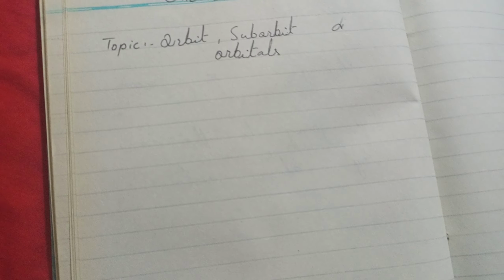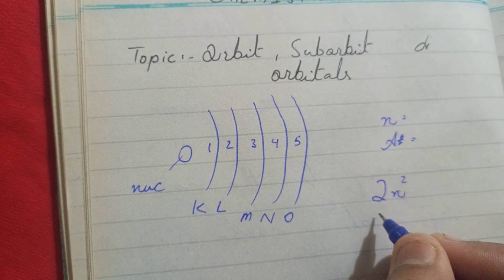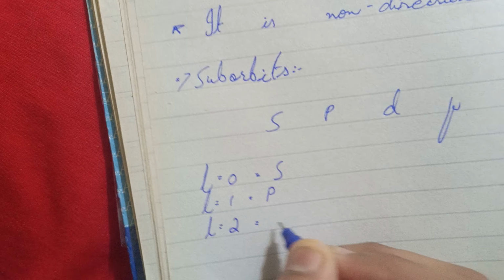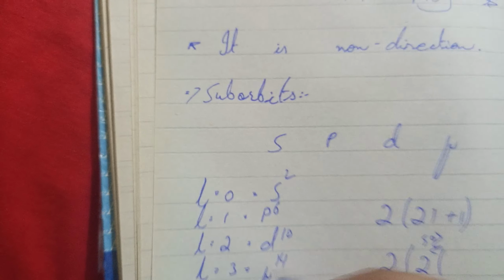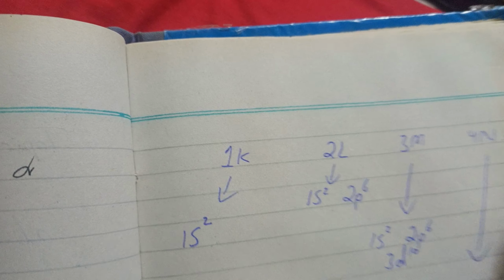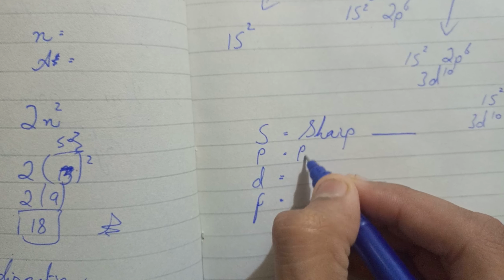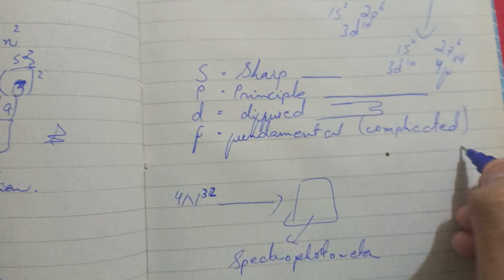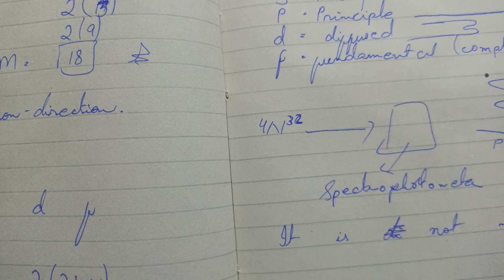explaining of Orbits and Sub orbits | Chemistry | 11 class